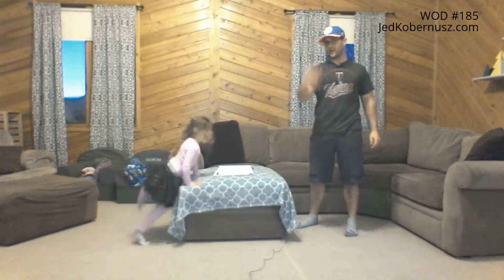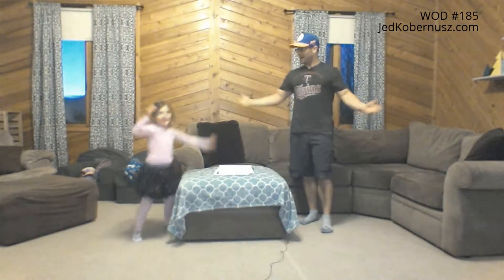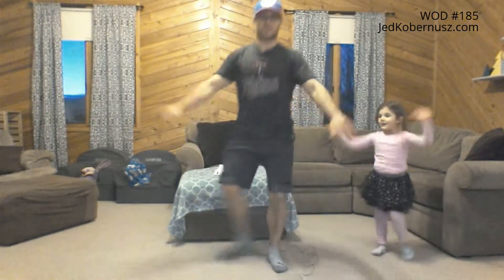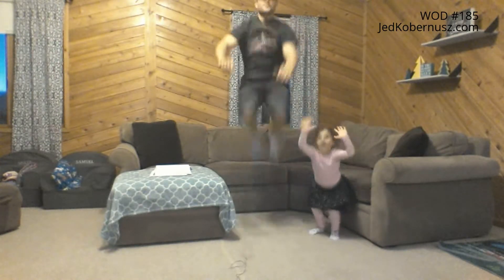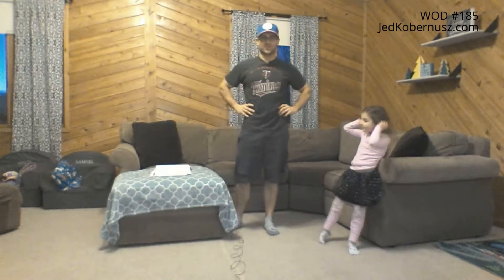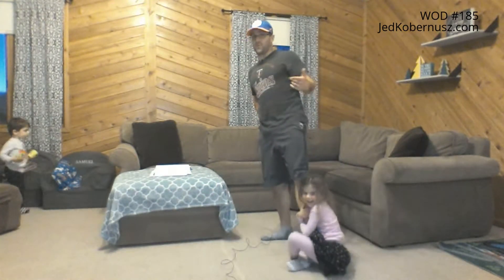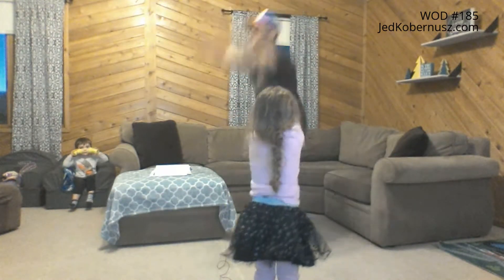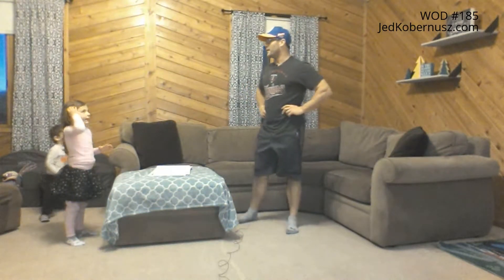WOD #185 Cardio Dance Move Called Ballerina Shrints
Warm-Up - 5 Minutes Cardio

1-6 Rounds
Reps: 20 reps

Squat / Jump Squat
Lunges
Full Body Extensions
Ballerina Shrints (Molly's Made Up Move)

Cool Down- 5 Deep Breaths in Down Dog Pose

Have Fun!

Find me at JedKobernusz.com